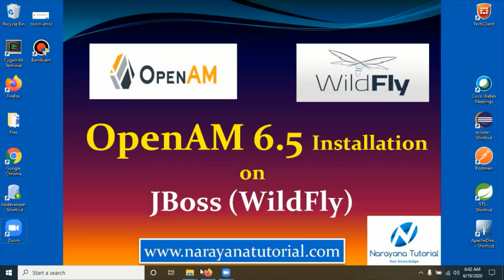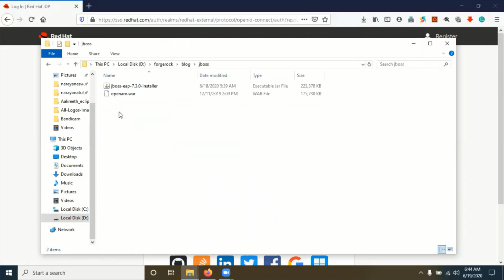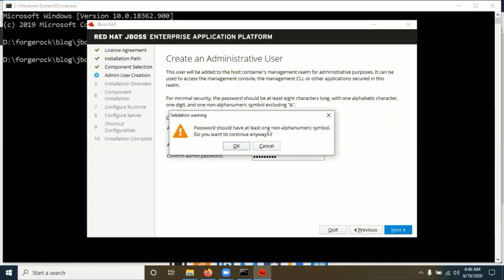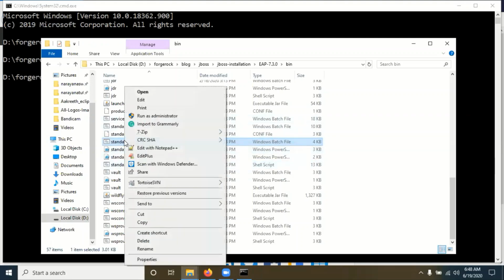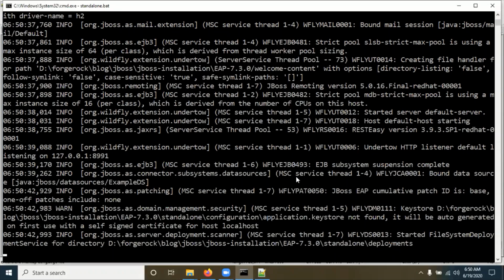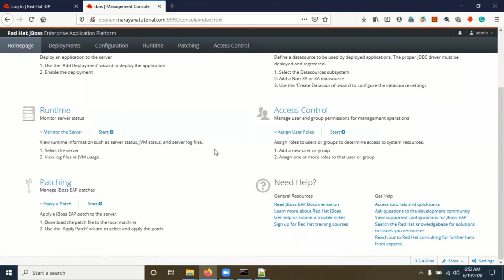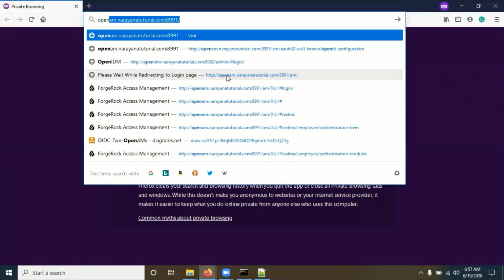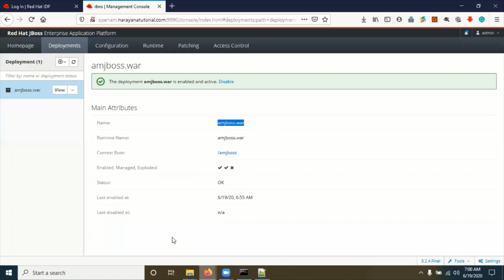OpenAM 6 5 Installation on JBoss WildFly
In this video, explained how to SignUp in Redhat JBoss/WildFly, how to download Redhat JBoss/WildFly, how to Installation Redhat  JBoss/WildFly, OpenAM 6.5 Installation on Redhat  JBoss/WildFly, and OpenAM Default Installation.

OpenAM Installation Articles:
1)ForgeRock OpenAM Prerequisites Setup: